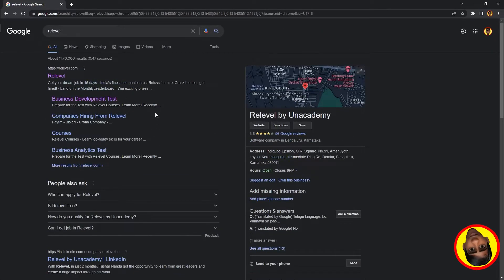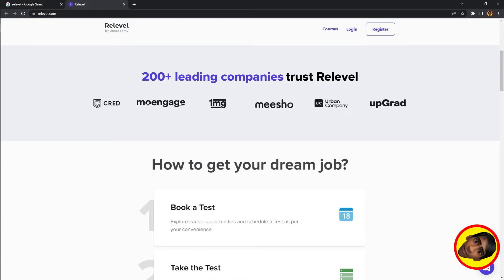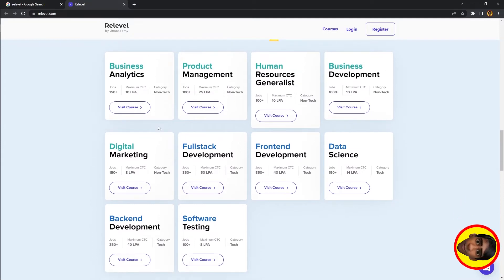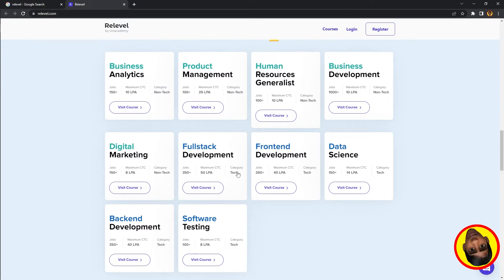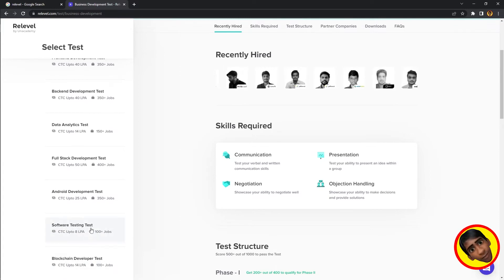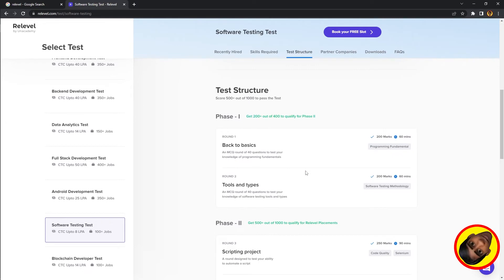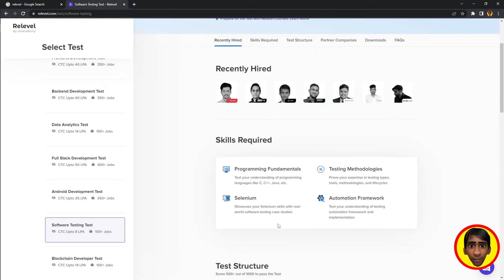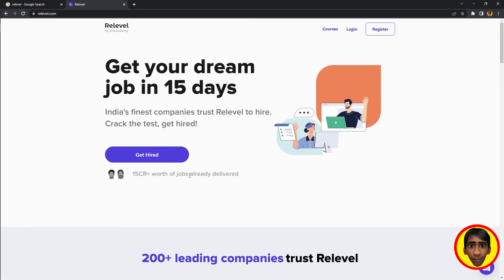Relevel jobs free jobs IT jobs Non-IT jobs | Tamil | Yaru da suresh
This video is about relevel it has many decent jobs with good salary for freshers
5LPA to 50LPA Seriously

relevel by unacademy
relevel
work from home jobs
relevel review
how to crack relevel exam
What is Relevel by Unacademy?
How to Get Jobs in 15 days?

abin
relevel
unacademy neet
test
relevel test preparation
relevel review
relevel by
relevel by unacademy
relevel by sanjeev kumar
relevel by unacademy syllabus
relevel exam crack kaise kare
how to prepare for relevel unacademy exam tamil
tamil
relevel is
relevel is free
relevel is genuine
relevel is fake or real
job opening
high salary jobs in tamil
best tips
students
college
test preparation tips for students
campus
placement